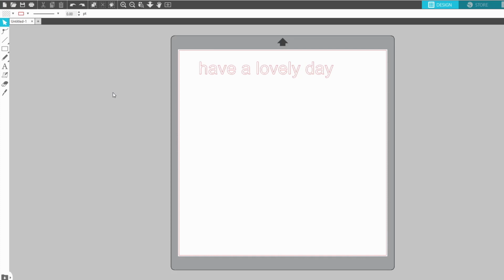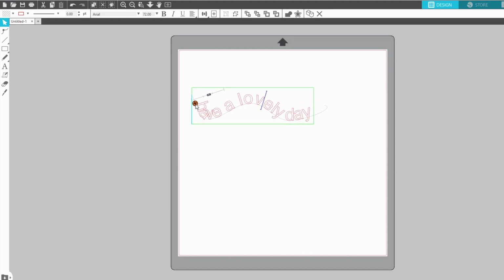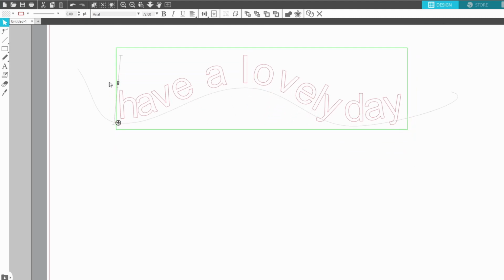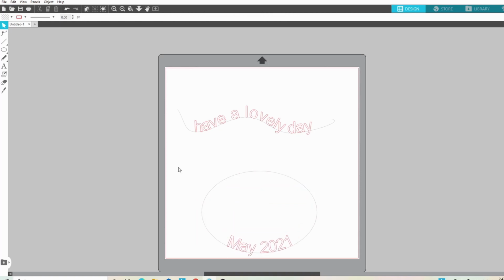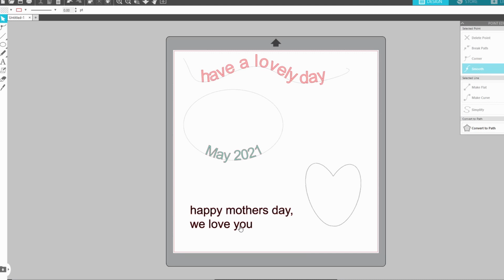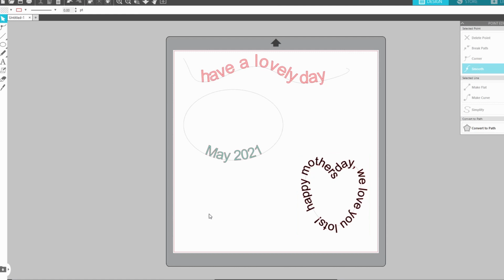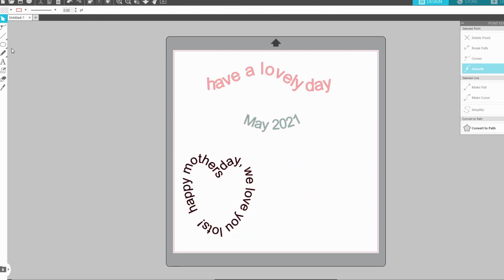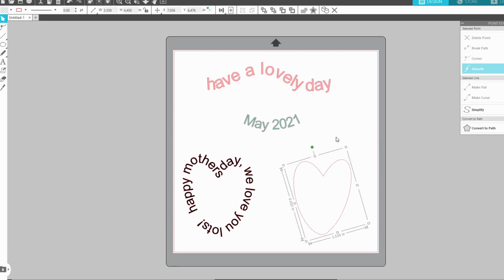How To Curve Text In Silhouette | Quick And Easy Tutorial For Beginners | Cayce Anne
How to curve text in silhouette and how to make a heart in silhouette studio. Quick and easy tutorial on how to curve text in Silhouette studio for beginners